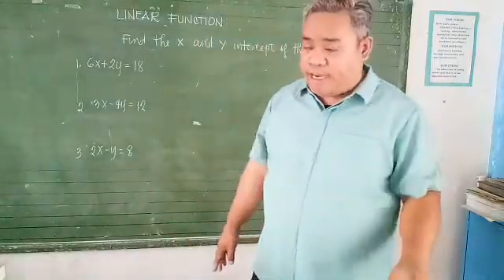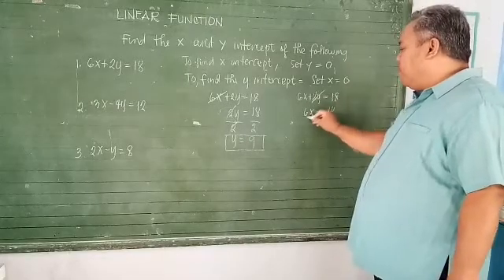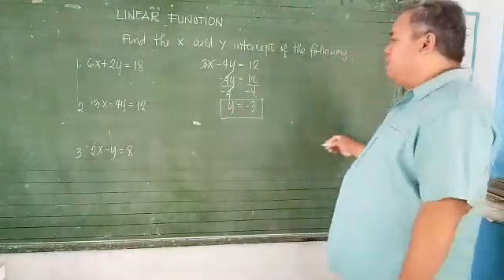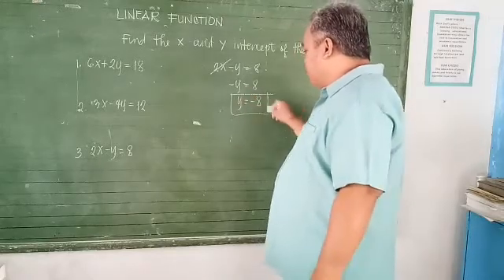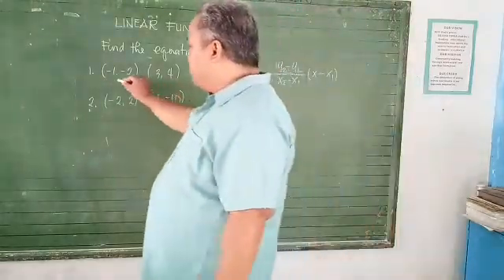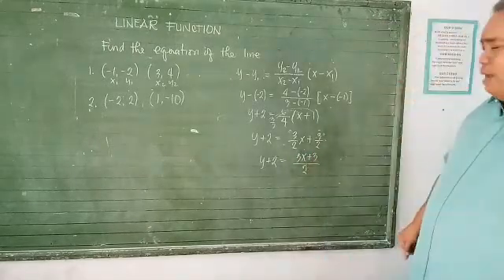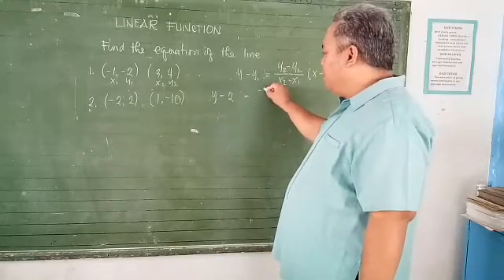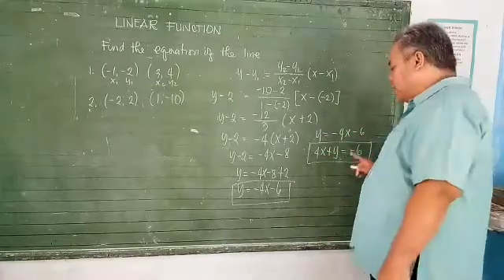Linear Function Part 2